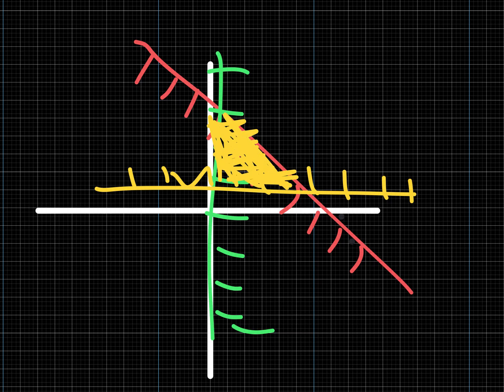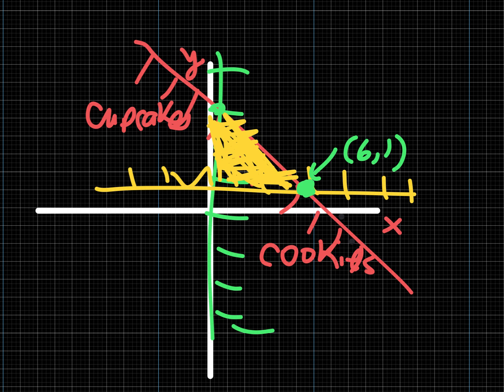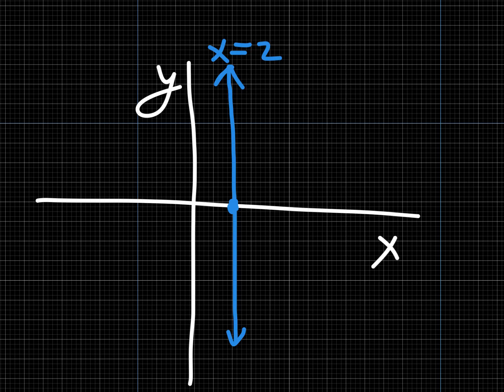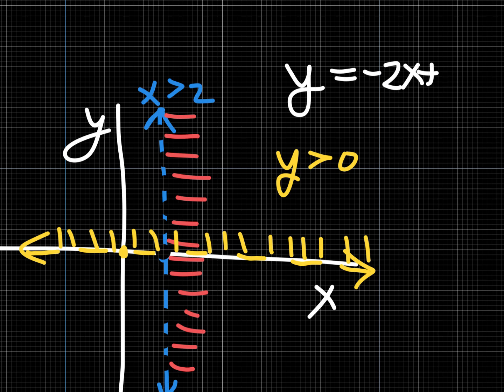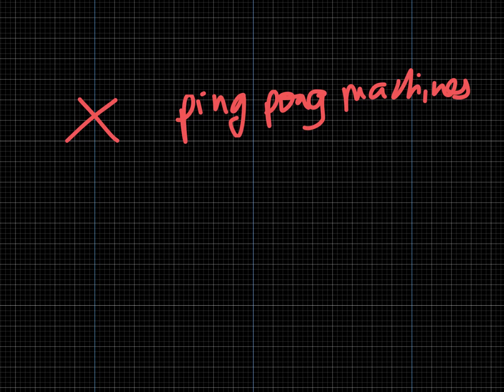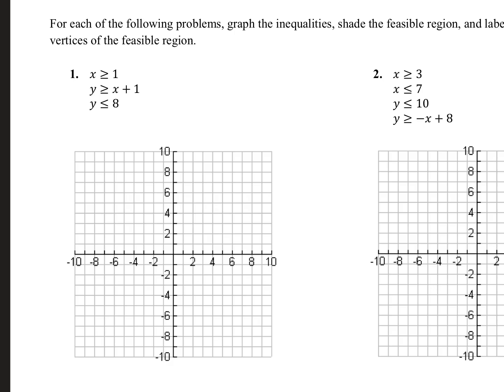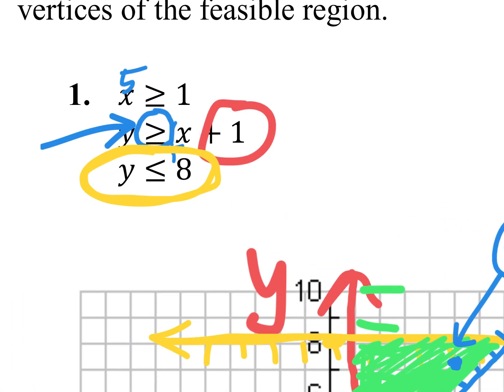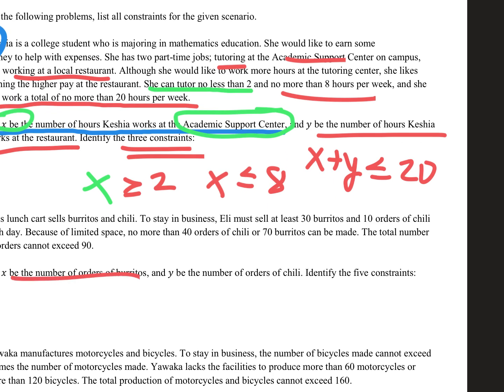01_Writing_and_Graphing_Inequalities_hha April27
00:00 Slide 1
19:57 Slide 2
25:22 Slide 3